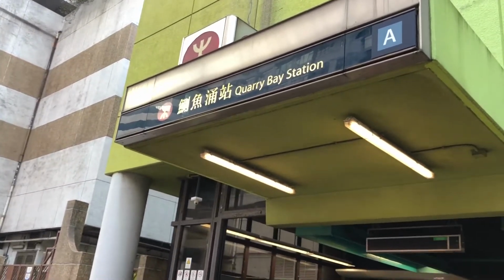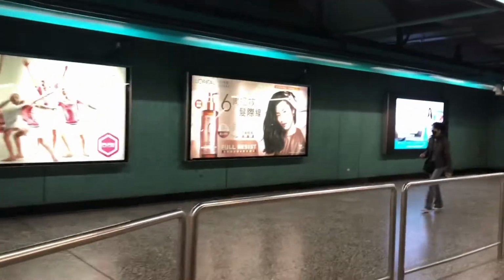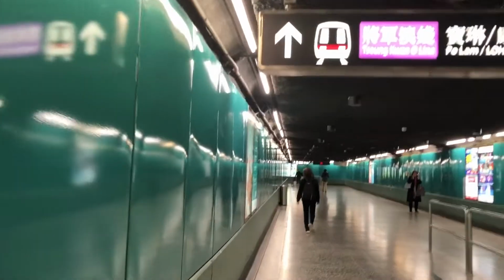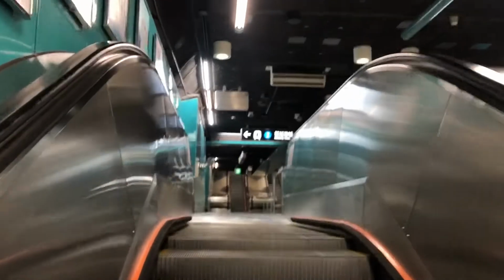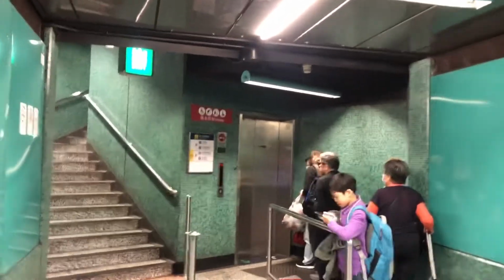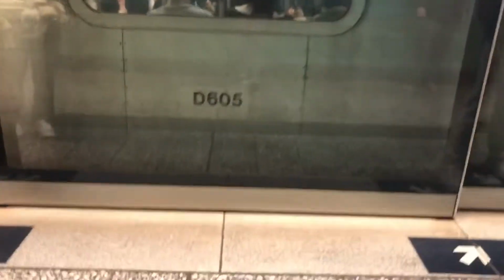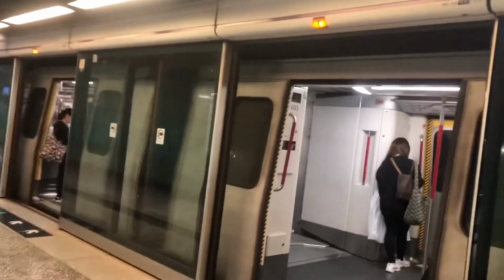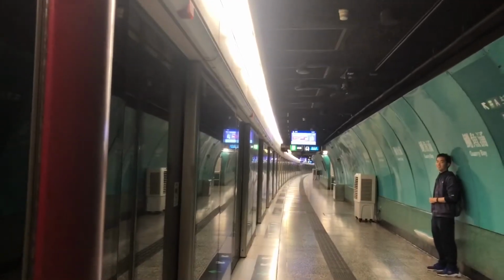57. Quarry Bay Station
Introducing the history, station layout, exits, location, and spotting trains at Quarry Bay Station

Turn On Subtitles for Spotted Trains Info

Filmed with @CLeungistravelling

Special stuffs when reach certain amt of subs:
2500 subs: All MTR Stations Challenge, Not Within The Same Day Ofc...

[Filmed on 16th January, 2024]